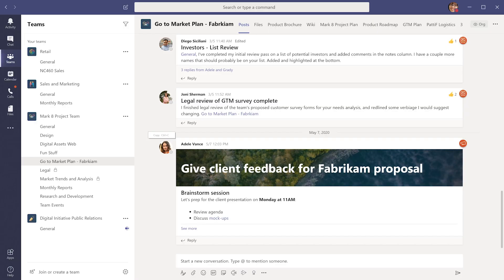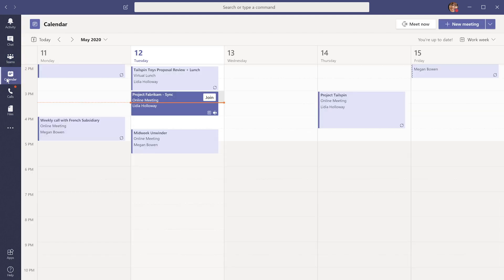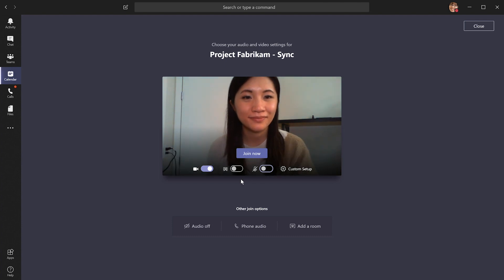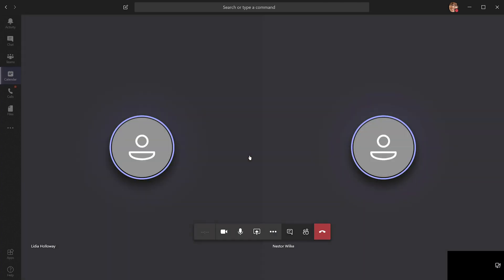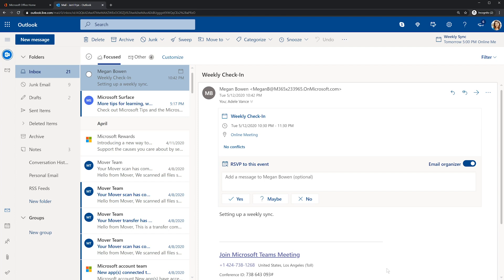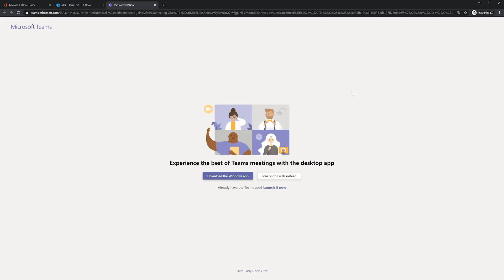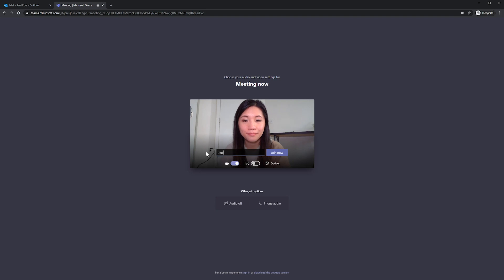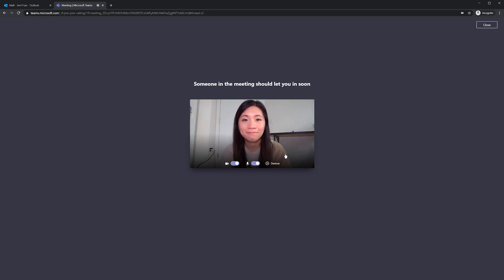How to join a Microsoft Teams meeting, a demo tutorial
Join a Microsoft Teams meeting from your calendar, via dial-in number and conference ID, or sign in as a guest on the web. Visit Microsoft Teams help and learning center to learn more about making remote work easier and more efficient